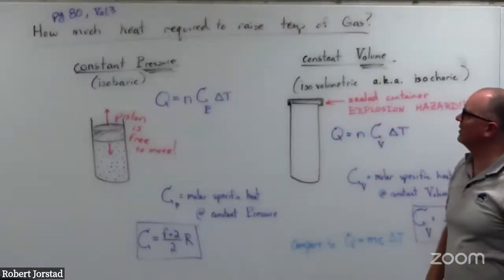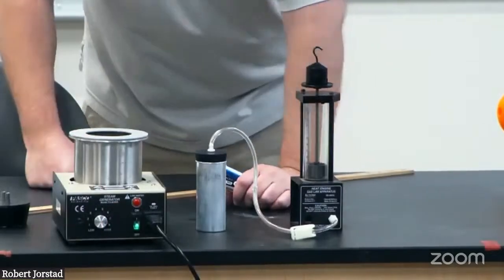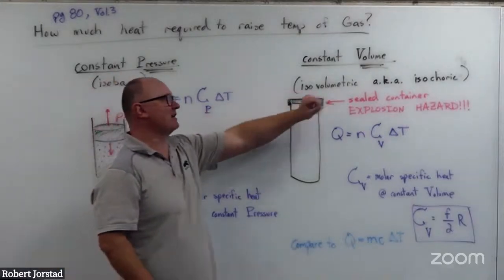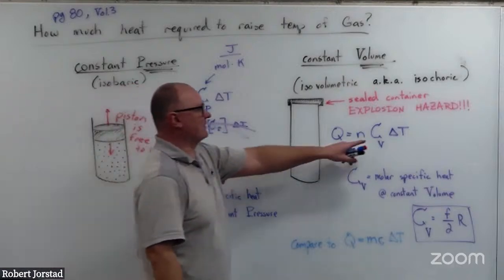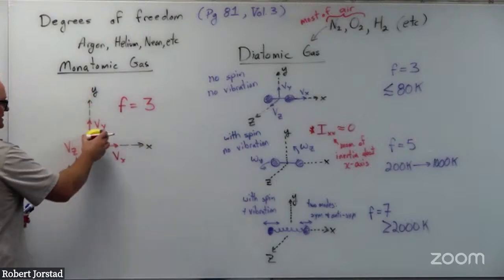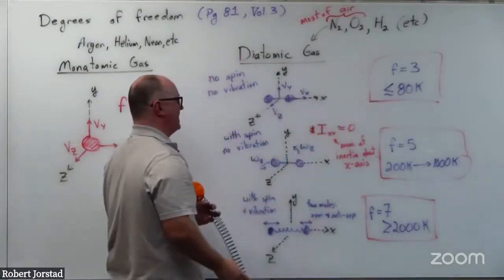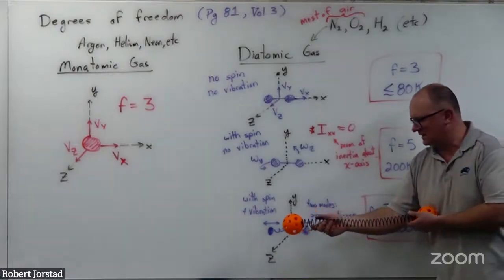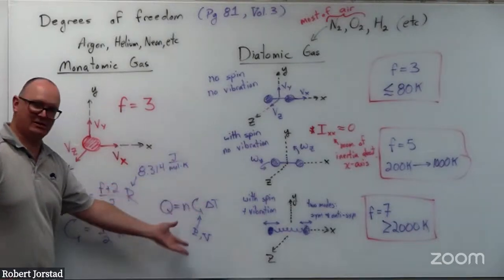Heating gases at constant pressure versus constant volume (degrees of freedom)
SCREW UP ALERT: At the 7:53 mark I talk about symmetric and anti-symmetric crap.  I should've said One degree of freedom comes from spring potential energy and the other from the kinetic energy associated with the vibrations.  I straight up just said it incorrectly.  My bad.